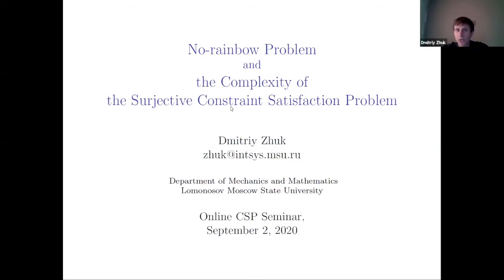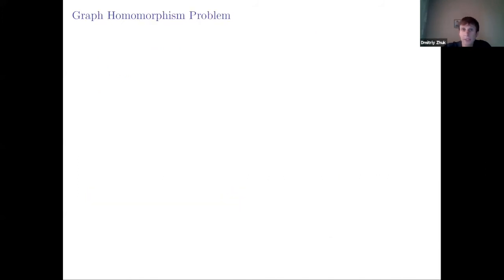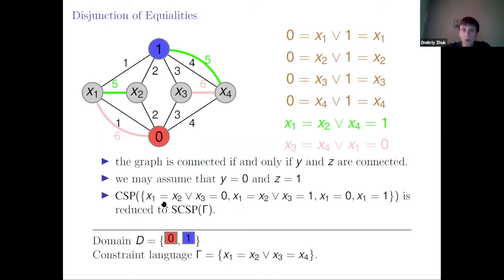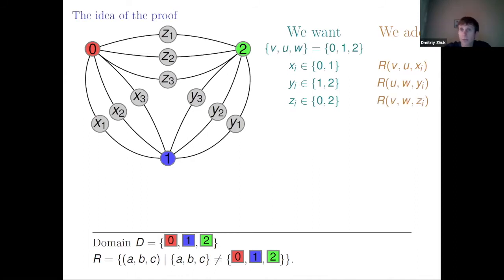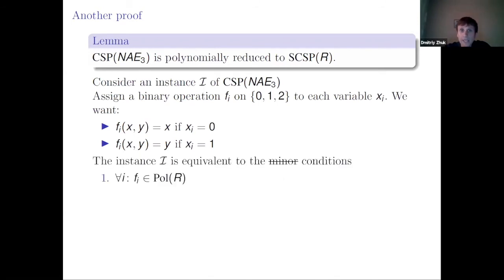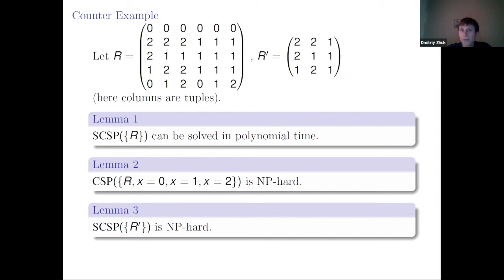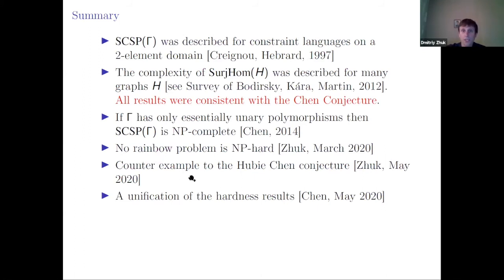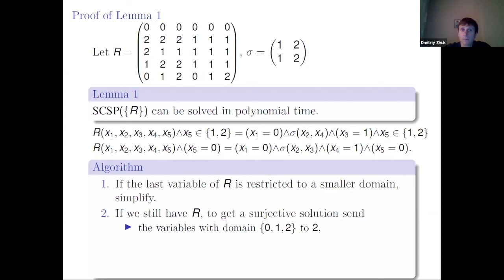D. Zhuk – No-rainbow problem and the complexity of the Surjective Constraint Satisfaction Problem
An Online CSP Seminar talk by Dmitriy Zhuk held on 2 Sep 2020.  More information about the seminar can be found